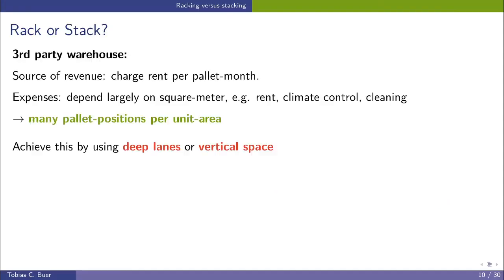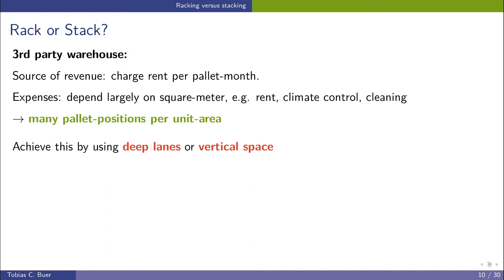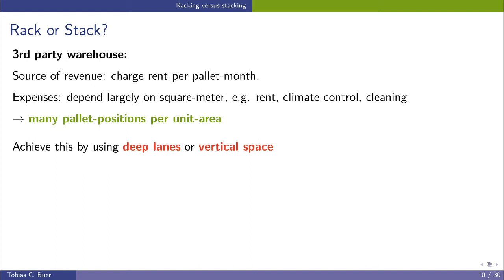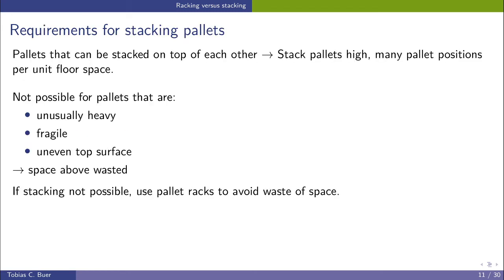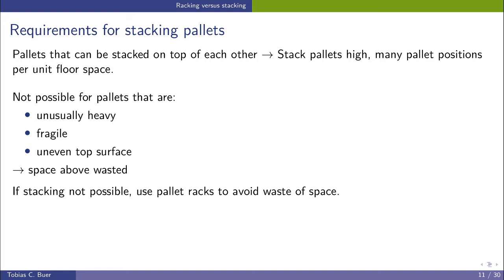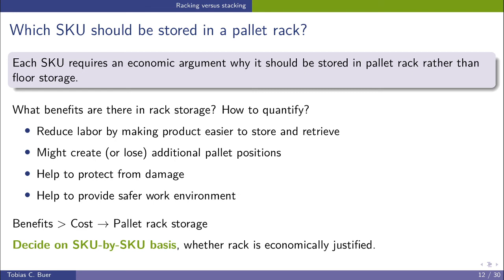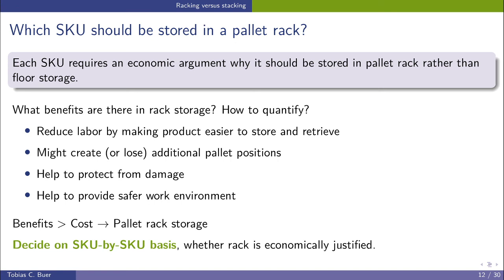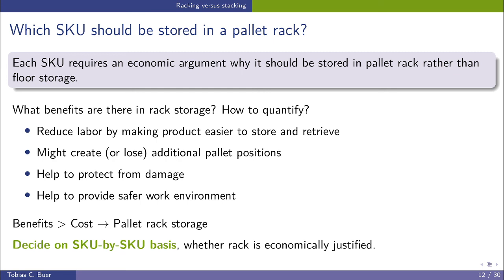Layout of a Unit-load Warehouse I: 03 Racking vs Stacking